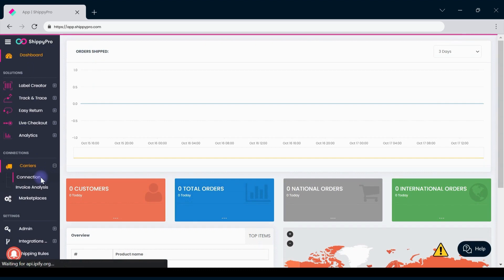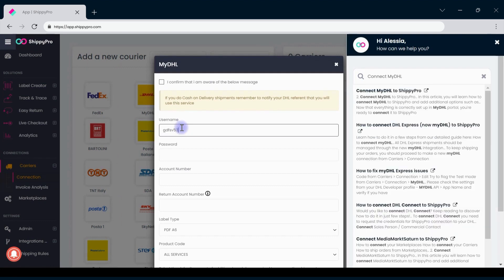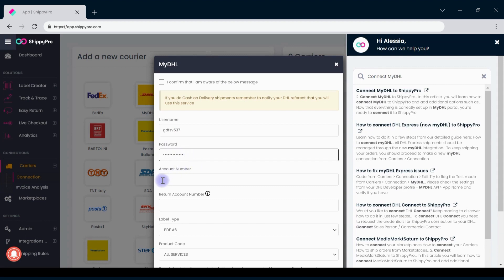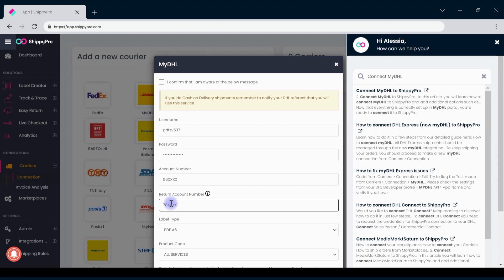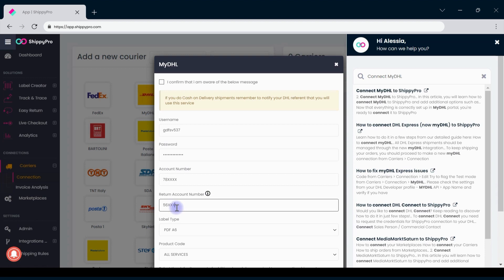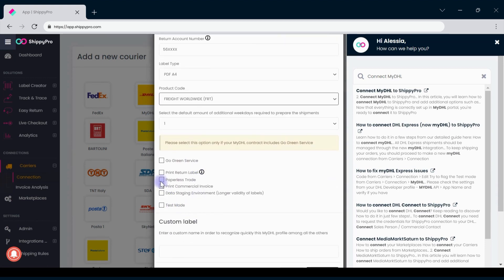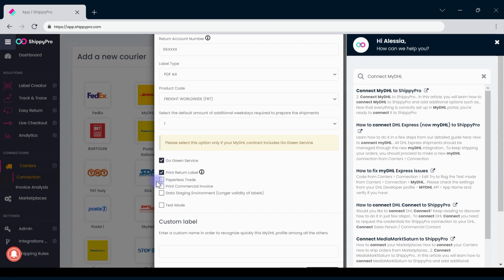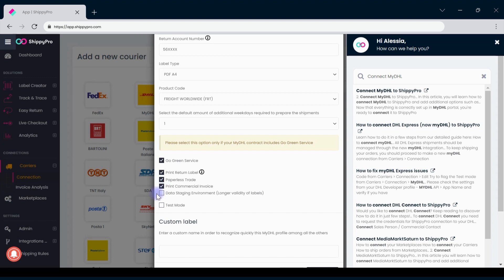Ship your ecommerce orders with MyDHL and manage your shipments with ShippyPro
Ship your ecommerce orders with MyDHL and connect your store online to ShippyPro to manage all of your shipping from one place. Learn how to connect MyDHL to ShippyPro to ship, track and return your ecommerce orders.